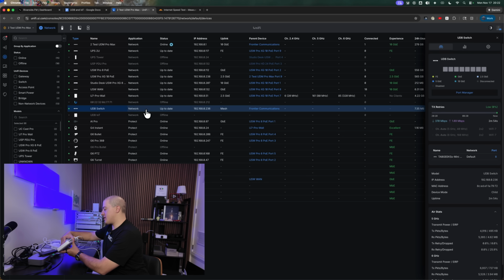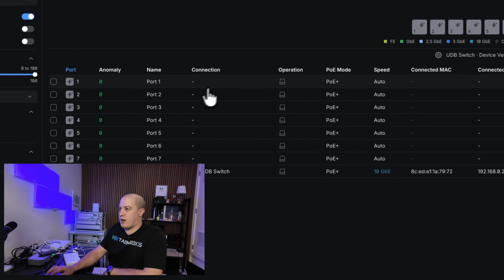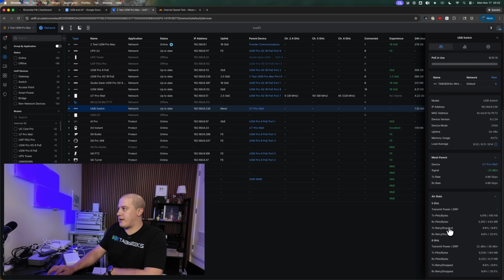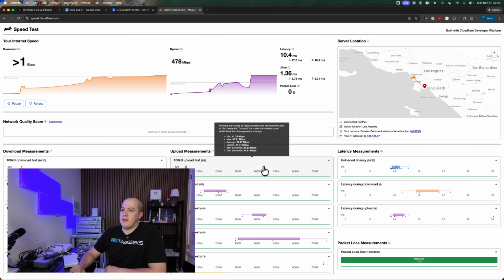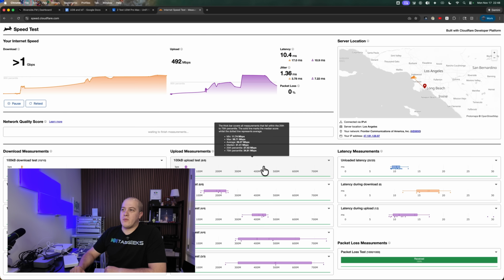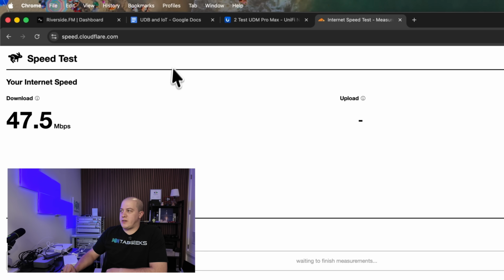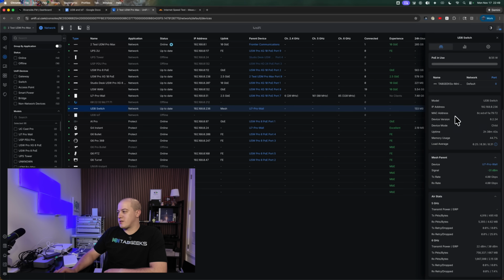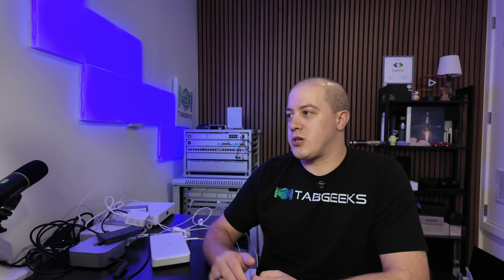Ubiquiti Device Bridge Switch: Wi-Fi 7 & 10G PoE+! 🚀 Connect Wired Devices Wirelessly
In this video, we check out the brand new Ubiquiti Device Bridge Switch (UDB-Switch)! This device features a built-in screen, a Wi-Fi 7 backbone, and a serious array of ports including 10G PoE+. We test how well it handles high-bandwidth tasks wirelessly and discuss how this could solve major infrastructure headaches for open offices and restaurants. Is this the ultimate wireless switch? Let's dive in! 👇

In this video, we cover:

Hardware Specs: A breakdown of the 7x 2.5G PoE+ ports and the 1x 10G PoE+ port.

Wi-Fi 7 Backbone: Using 6 GHz to create a wireless uplink with massive throughput.

The Screen: Viewing signal strength (-40dBm!), throughput, and port status right on the device.

Speed Tests: We connect a Mac Mini via 10G and hit 1 Gbps down over Wi-Fi! ⚡

Power Budget: Understanding the 185W capacity and power adapter options (60W vs 210W).

Real-World Solutions: How this switch solves the "floating desk" problem in offices without floor cores.

Device Compatibility: Powering VoIP phones and Intercom Viewers (and why the UNAS2 might need an injector).

Pricing: Availability and the $299 price point.

Could you use a wireless switch like this in your setup? 💬